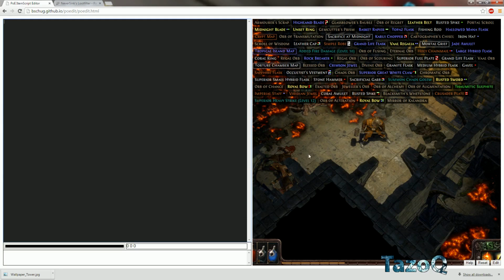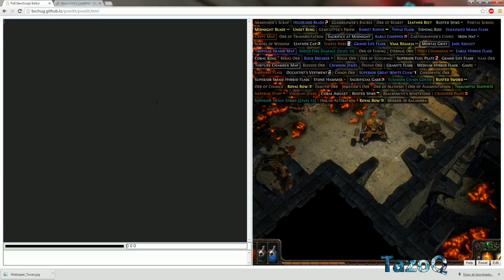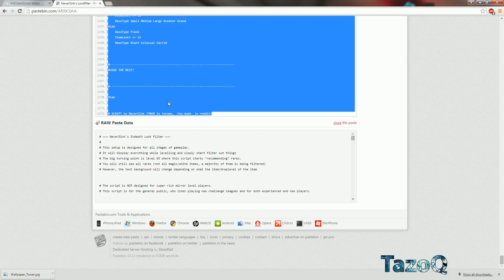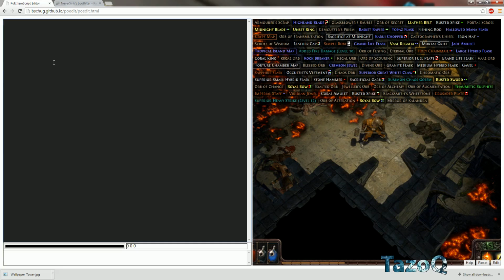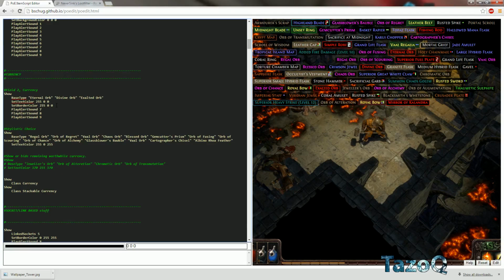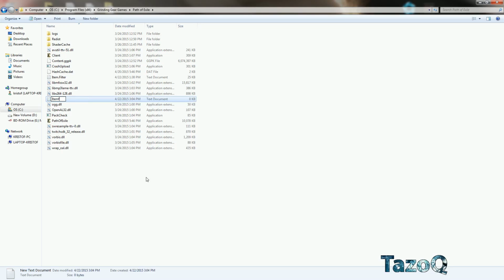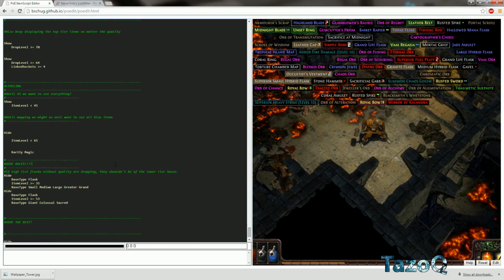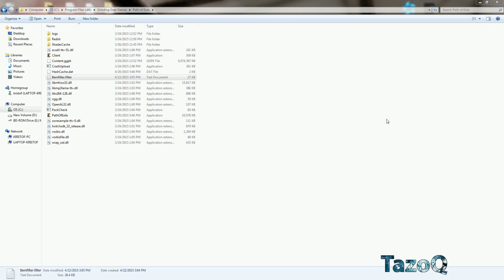How to setup Itemfilter in Path Of Exile (Poe Guide)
A guide on how to setup your Itemfilter in Path Of Exile beta The Awakening containing the new act 4

Links to the script and the filter